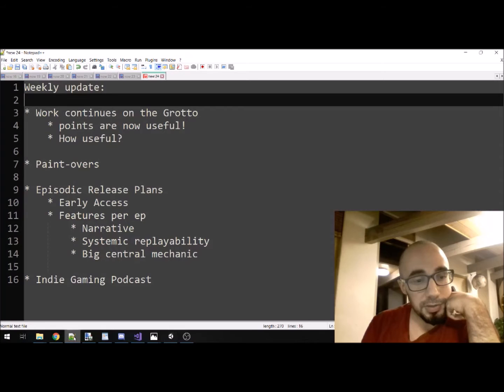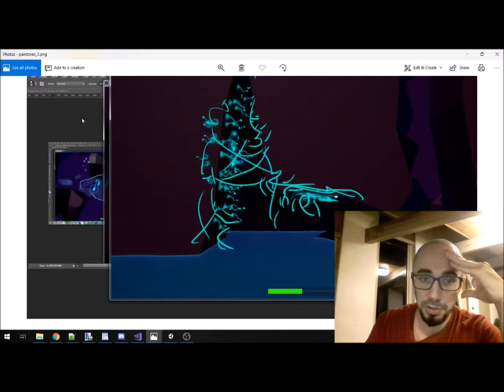Devlog 11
The Grotto and Scoreboard are now linked! In order to sustain a large population of plants and creatures in your Grotto, you must perform adequately in the game's platforming sections. There's a lot of refinement and balance still required, but this week's devlog explains the basics of how these two systems now interact.